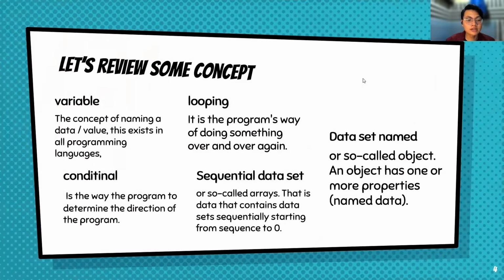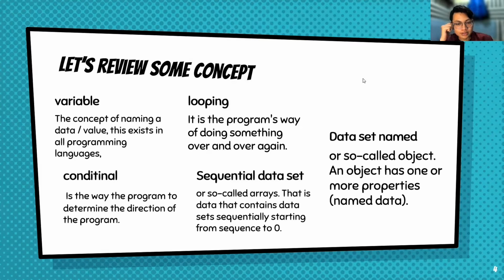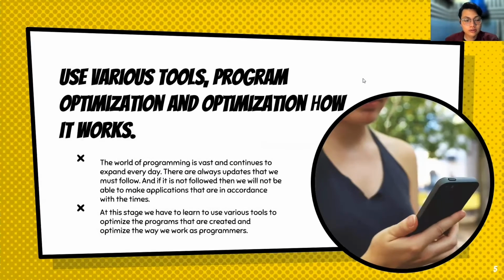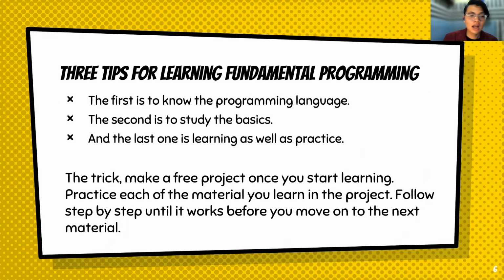FUNDAMENTAL PORGRAMMING PRESENTATION